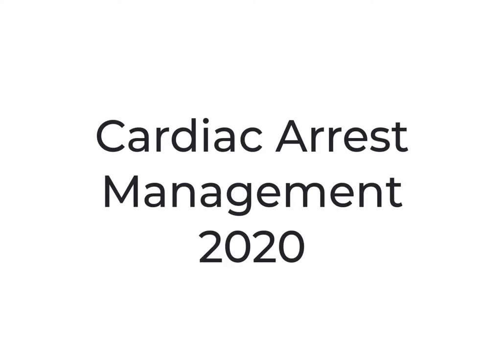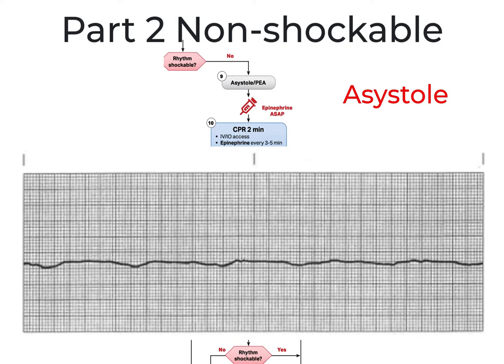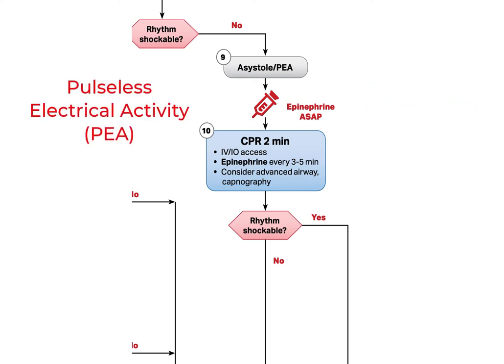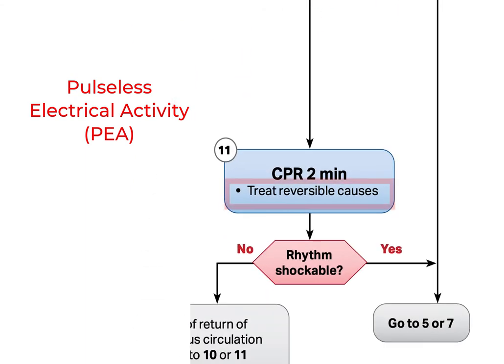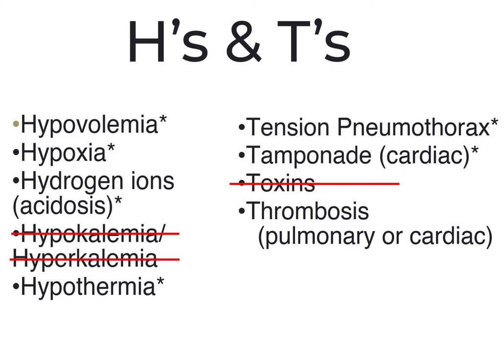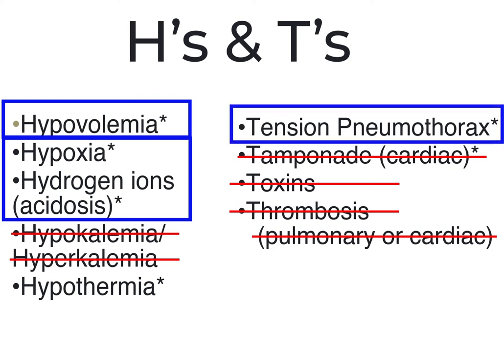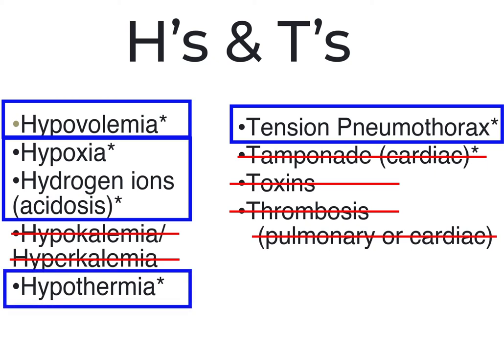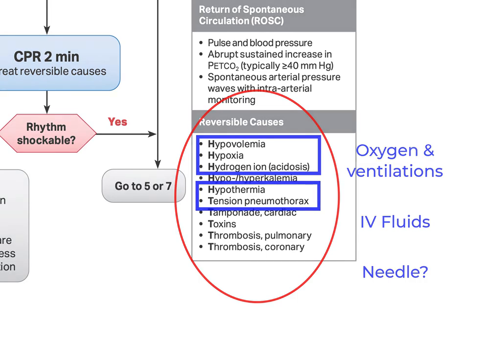Cardiac arrest part 2 non shockable - ACLS 2020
6-minute overview of how we manage Asystole & PEA in cardiac arrest, based on the 2020 ACLS Guidelines.